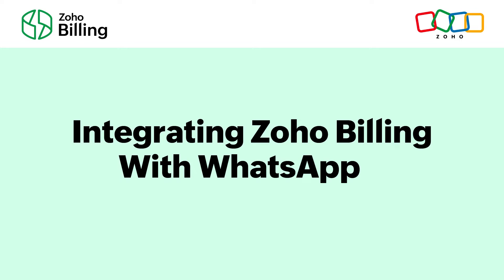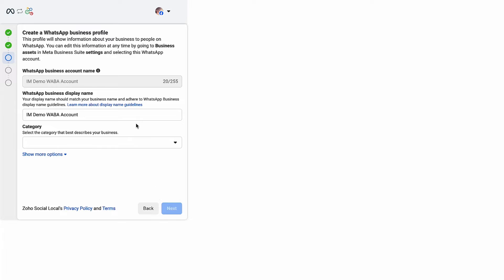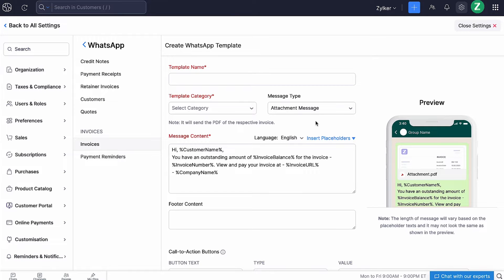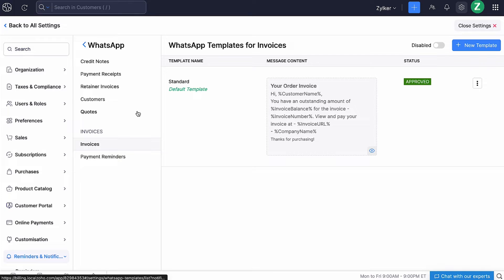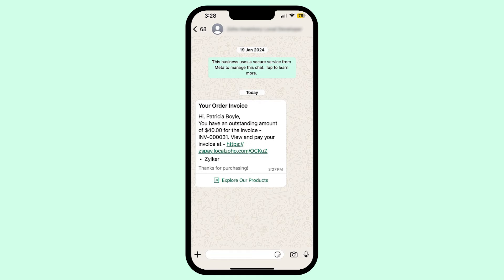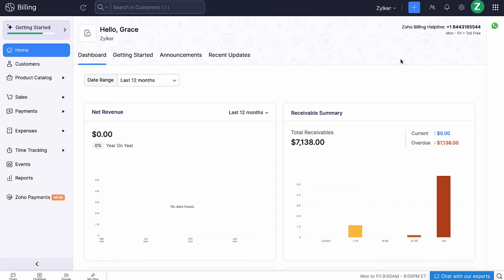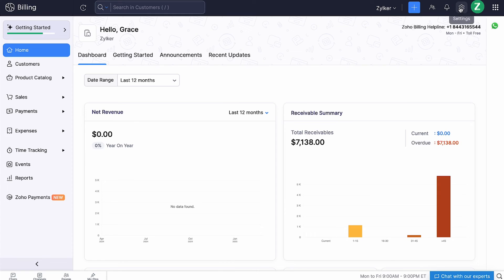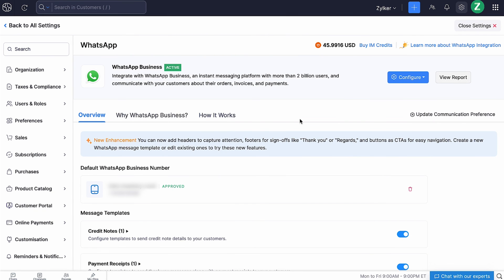How To Integrate Zoho Billing With WhatsApp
In this video, we will see how to integrate Zoho Billing with WhatsApp.

0:00 Introduction
0:24 Setting Up the Integration
2:51 Creating Templates for WhatsApp Notifications
4:36 Enabling WhatsApp for Sales Transactions
4:56 Enabling WhatsApp for Contact Persons
5:25 Sending Notifications Via WhatsApp
7:13 Bulk Messaging Via WhatsApp
7:43 Creating WhatsApp Alerts
8:38 Automate Payment Reminders
9:21 Configuring Permission for Users
9:50 Other Actions in the Integration

Zoho Billing is an end-to-end billing solution for businesses looking to automate billing workflows, manage customer life cycles, and deploy revenue recovery strategies.

Need more info? View our detailed help document